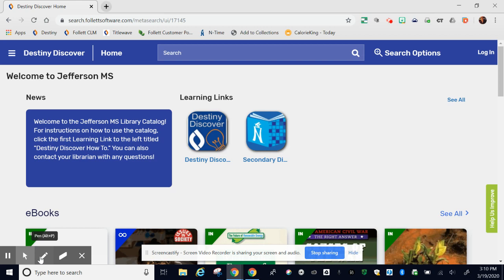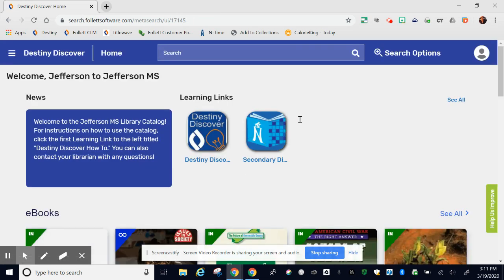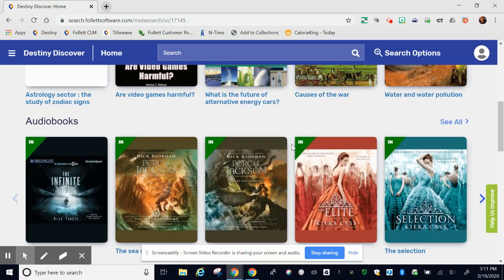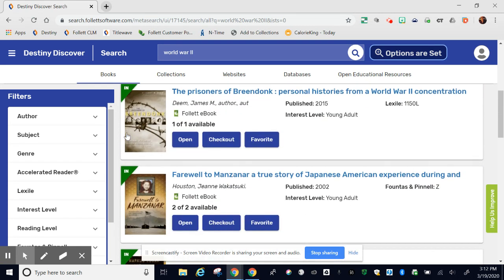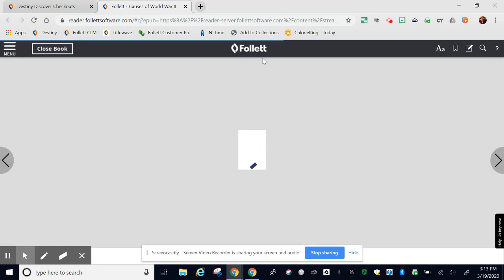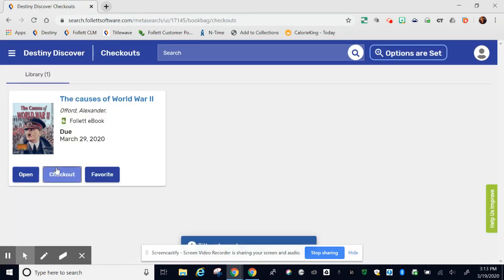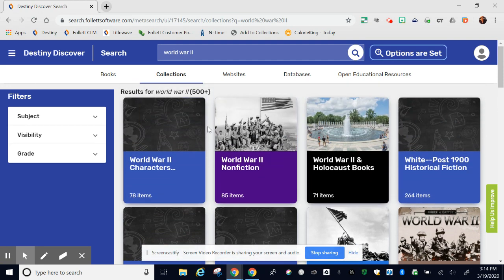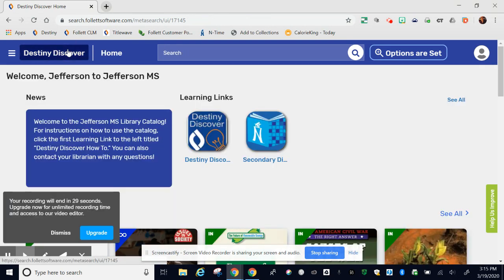Destiny Discover How To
A quick tutorial of how to use Northside ISD's online library catalog, Destiny Discover.